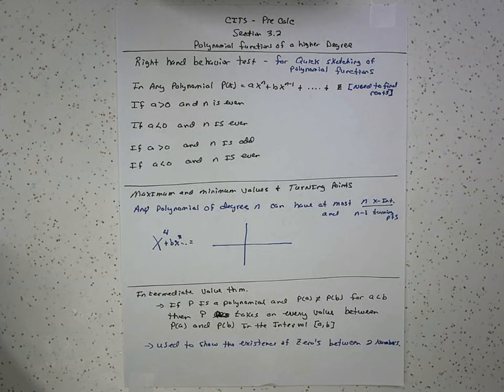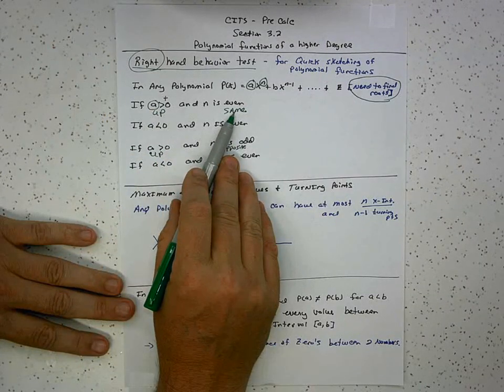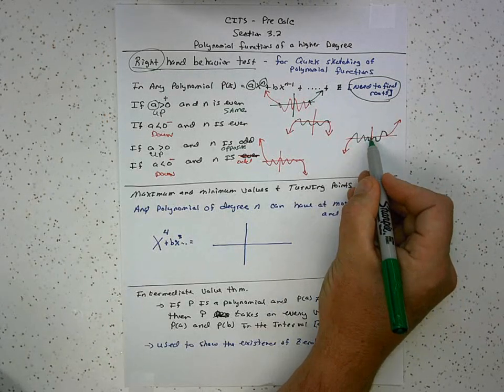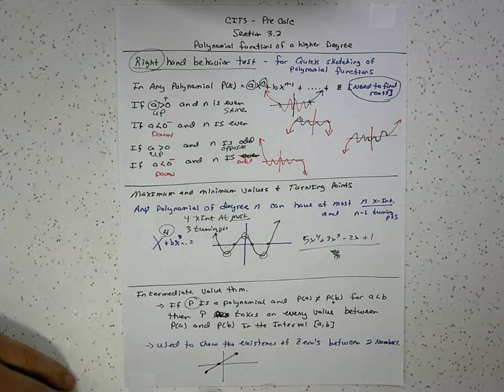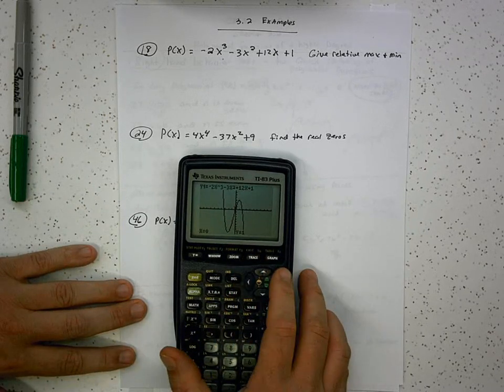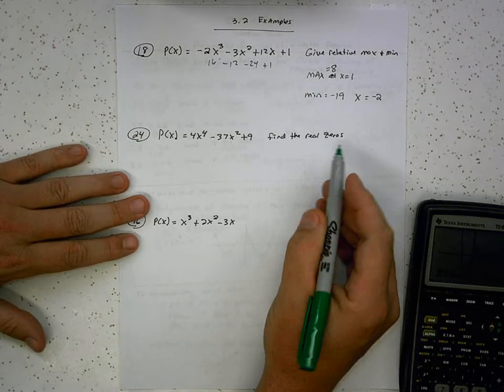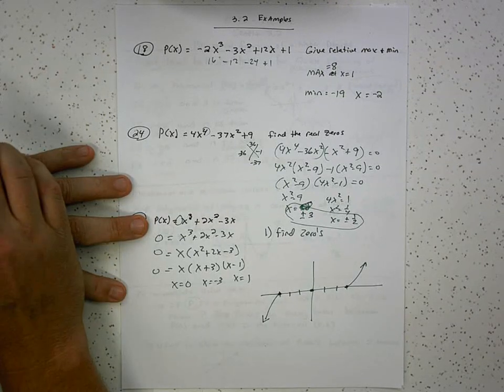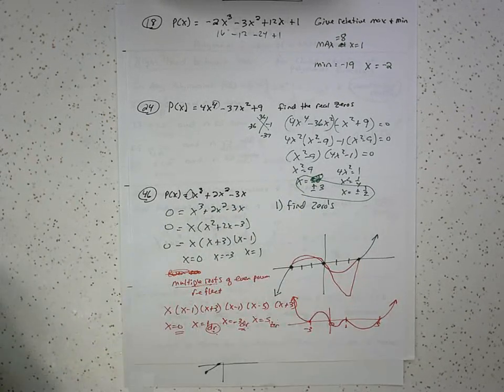3.2 Polynomial Functions of Higher Degree